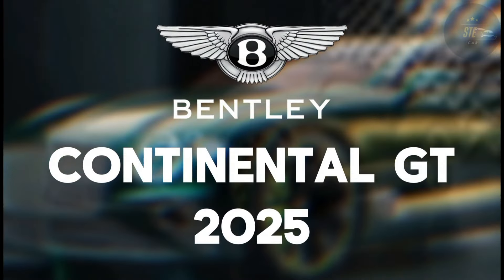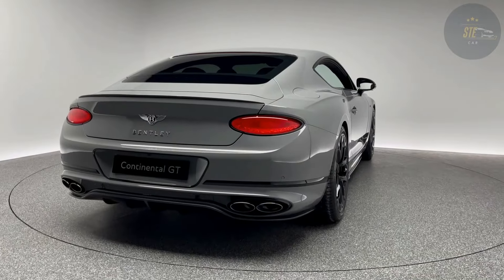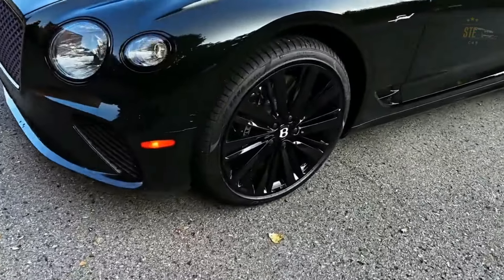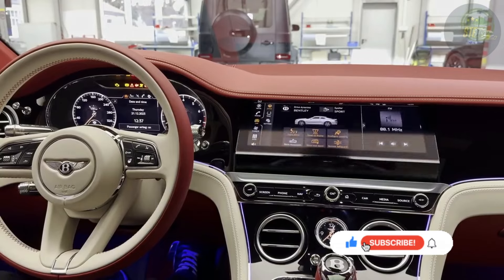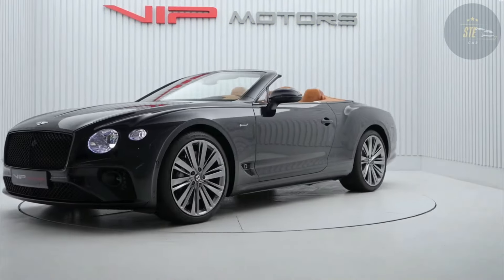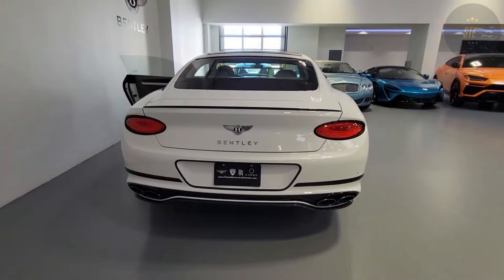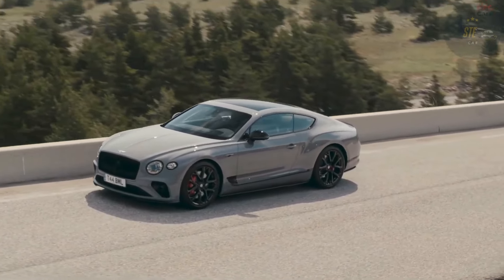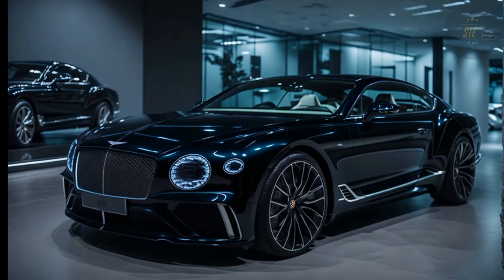"First Look: 2025 Bentley Continental GT - Luxury Redefined!"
Step into the future of luxury with the 2025 Bentley Continental GT. In this exclusive review, we delve deep into the essence of opulence and performance embodied by the iconic Bentley Continental GT series. From its sleek design to its cutting-edge technology, experience the epitome of automotive excellence. Discover the unparalleled craftsmanship and attention to detail that define the Bentley brand, as we explore every facet of the all-new 2025 Bentley Continental GT. Whether you're a long-time Bentley enthusiast or a newcomer to the world of luxury automobiles, prepare to be captivated by the sheer elegance and power of the 2025 Bentley Continental GT. Join us as we take a journey into the future of automotive innovation.